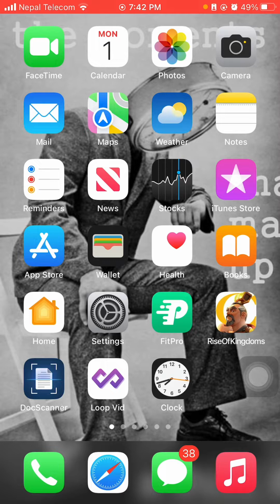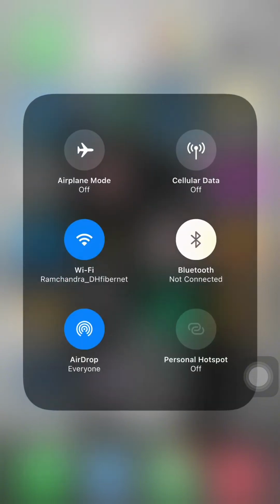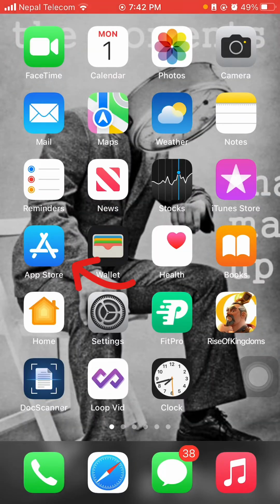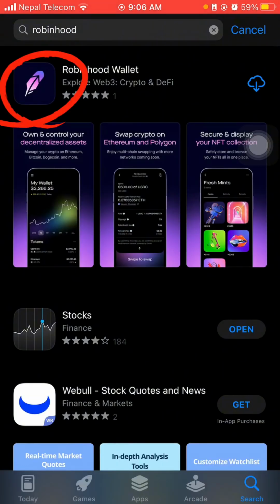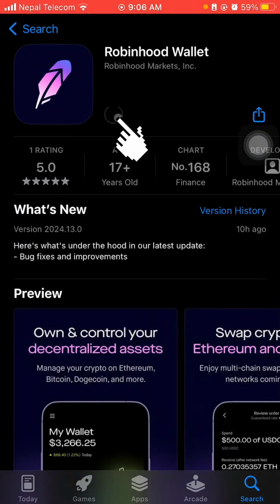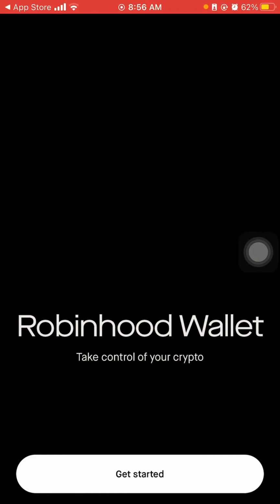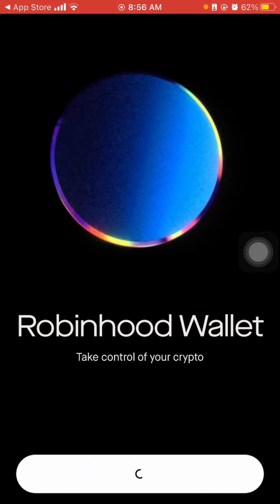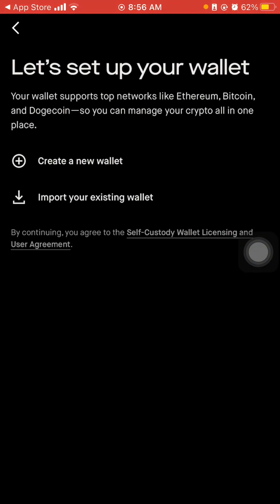Download Robinhood Wallet on iPhone (Fast & Easy Guide)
Welcome to the world of cryptocurrency and self-custody! This in-depth guide will show you exactly how to download the Robinhood Wallet app on your iPhone, navigate the initial setup process, and explore its features for managing your crypto holdings.  Whether you're a seasoned crypto enthusiast or just starting your journey, this video provides valuable information to ensure a smooth and secure experience.